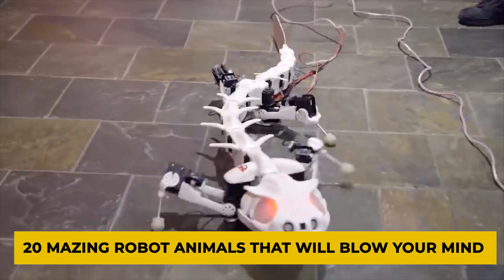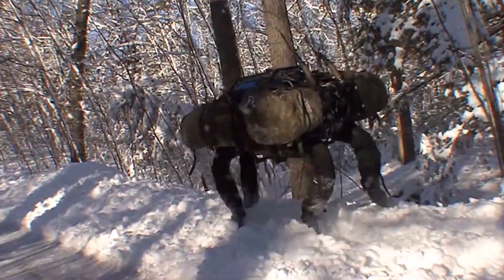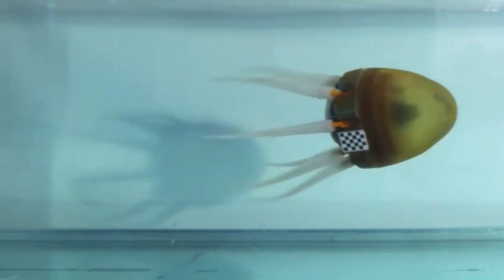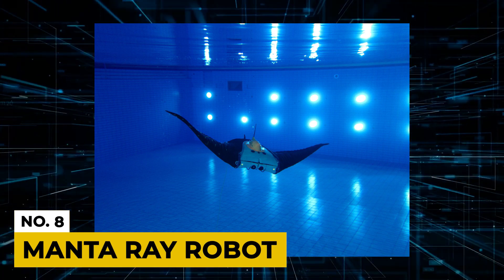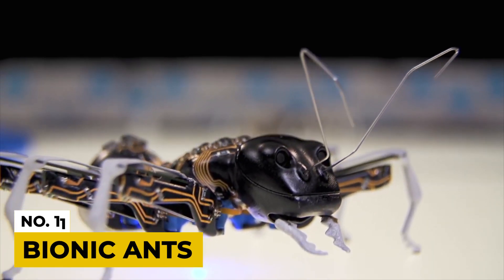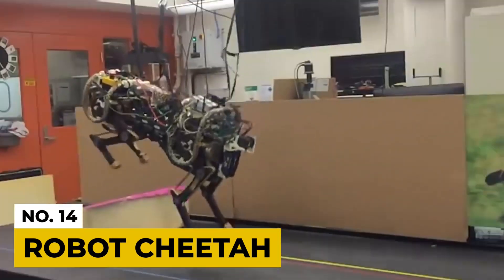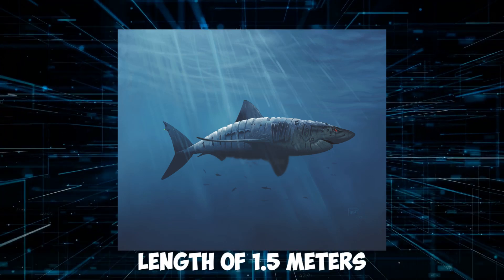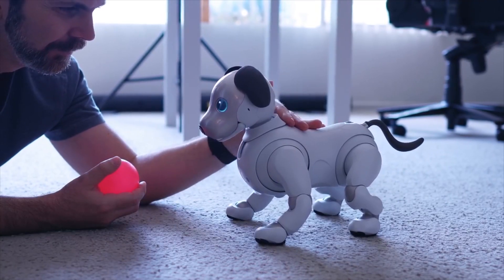Insane Robotic Animals That Will Blow Your Mind 🤯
Insane Future Gadgets That Will Blow Your Mind 🤯

TImestamps
0:00 Intro
1:00 Big Dog Robot
1:24 Robot Fish
1:50 Robot Bird
2:15 Robot Octopus
2:42 Robot Salamander
3:07 Robot Spider T8
3:32 Robot Jellyfish
3:54 Manta Ray Robot
4:17 The NeCoRo Robot
4:43 Spot Mini Robot Dog
5:10 Bionic Ants
5:36 The Crabster CR
6:02 Nybell
6:26 Robot Cheetah
6:44 Festo-BionicOpte
7:08 Scorpion Hexapod Robot
7:26 Robot Shark
7:49 Bionic Kangaroo Robot
8:21 Robot Snake
8:43 Aibo Robotic Dog
9:05 Outro

Big Dog Robot: This fish embodies the American foot soldiers' dreams, which are created to carry all the weight that previously had to drag the soldiers themselves. It can follow someone even with 500 kilograms load.

Robot Fish: This robot fish is widely used for ocean investigations and marine environment protection. This particular robot came out very beautiful and impressive, as it totally imitates all of the movements and habits of fish, and you can easily confuse it with the actual fish.

Robot Bird: The world saw the first robot bird in 2001, and they found the scenery extraordinary because the robot imitates albatross, floats, and flies just like its feather prototype.

Robot Octopus: This robot is one of the most impressive robots ever. This octopus was created for deep-sea exploration and discovery. And since then, it has been used for its intended purpose.

Robot Salamander: This robot is still the only modern robot that can move both in water and land. Its lightweight plastic body allows it to flow freely, simulating a reptile movement while on land.

Robot Spider T8: Certainly, this isn't an animal, but it functions like one. A spider robot skeleton is printed on a 3D printer, and this Spider T8 remains one of the most impressive robots ever.

Robot Jellyfish: This jellyfish is one of the most beautiful robot animals ever. It is much like a real jellyfish, even though it is a little mechanized.

Manta Ray Robot: This aquatic robot emulates the swimming movement of manta rays. The robotic manta ray swims at the speed of twice its body length per second. It can also operate for up to 10 hours.

The NeCoRo Robot: NeCoRo is covered with soft wool, making it look like a live pet, both in behavior and appearance. This robotic animal is made of high quality and has extensive functionality.

Spot Mini Robot Dog: This high-tech robotic is not too similar to a four-legged-tailed friend on the outside. It is significantly superior to a dog in terms of skills and intelligence.

Bionic Ants: For the first time, the cooperative behavior of this robot is transformed into the world using complex control algorithms. The bionic ants work together under clear rules like other ants and coordinate their actions and movements.

The Crabster CR-200: The Crabster is a giant six-legged underwater robot. It is designed to be lowered by a crane to around 200 meters below the surface.

Nybell: Nybell is a new advanced robotic kitten with customizable software, a basic components kit, and other upgrades. A microcontroller drives the motion, which stores instinctive muscle memory to move around.
Robot Cheetah: The speed of this robot cheetah is out of this world, as it can easily catch up with and outrun even the fastest natural cheetah.
Festo-BionicOpter: This robot is a fully functional robot dragonfly, as it can fly forward, backward, and even sideways, just like the real dragonfly. Its introduction marks another step forward in robotics engineering.

Scorpion Hexapod Robot: A hexapod is the name of a six-legged arthropod in the animal kingdom, and it is a term used for a six-legged robot. This impressive hexapod looks and moves just like a scorpion.

Robot Shark: This robot shark is designed to have a large payload capacity and a high underwater speed. After the creation of the robot fish, the baton was taken by military engineers and scientists who created a robot imitating the most ferocious marine predator.

Bionic Kangaroo Robot: This robot can move exactly like a real animal and can jump up to 40 centimeters high and 80 centimeters long. The robot's motor system returns the energy spent on the jump and uses it to make a new jump.

Robot Snake: Not all robots that exist are mainly for military purposes. This robot snake may appear scary, but it is more than noble, as it seeks and saves people in places where no one can get in.
 Aibo Robotic Dog: This AI robotic dog is just an invention you should have, especially when there's a kid around you. This dog has a unique character, depending on how the owner educates him.